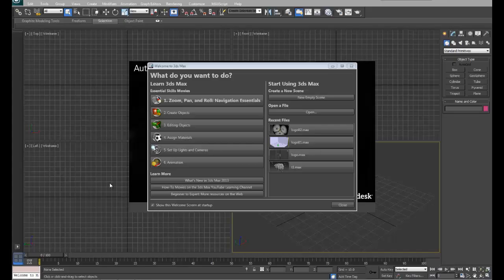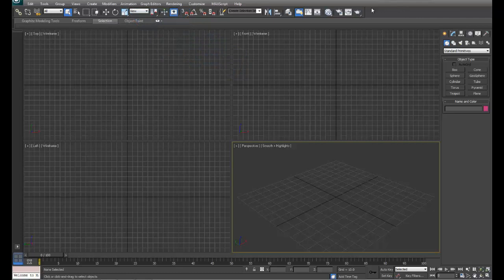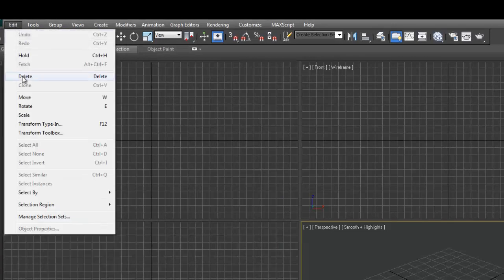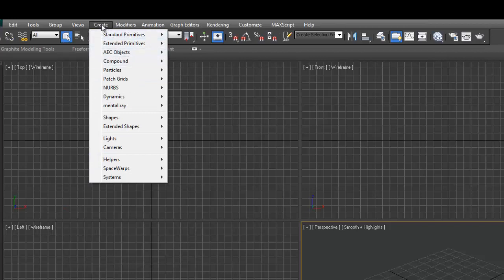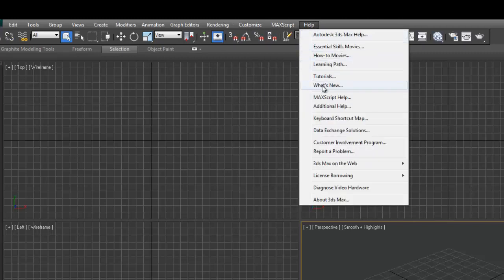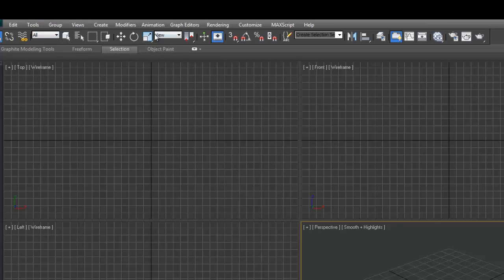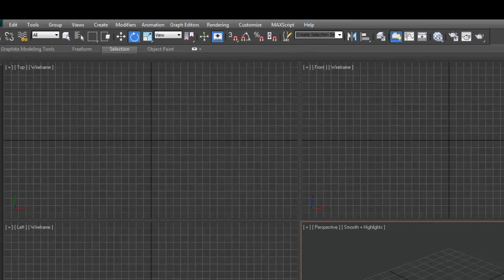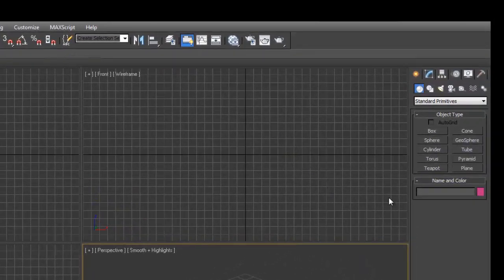intro 3dsmax Interface overview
overview of 3ds Max interface